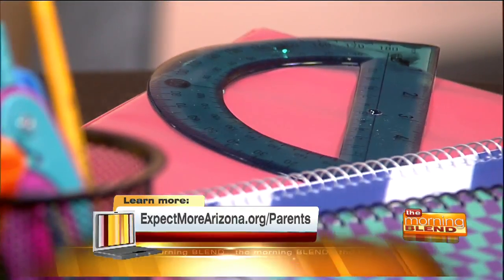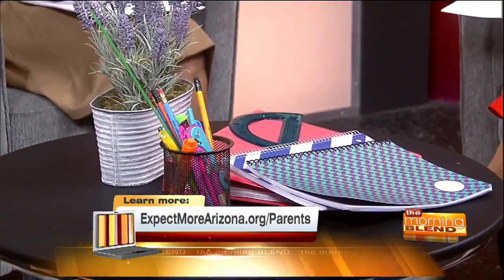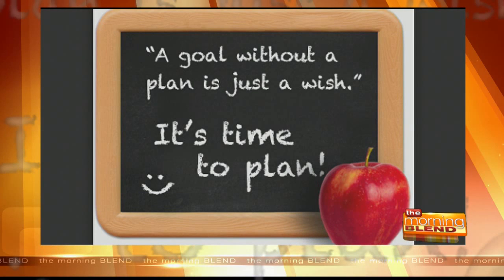Expect More Arizona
It’s hard to believe, but Arizona students are already heading back to school. The transition can be tough for parents and kids, alike. But with a little planning and forethought, parents can make that shift smoother. Here are the top tips for getting ready to get kids back to school. Setting expectations and creating positive habits can go a long way!